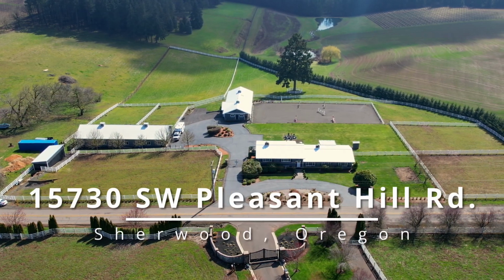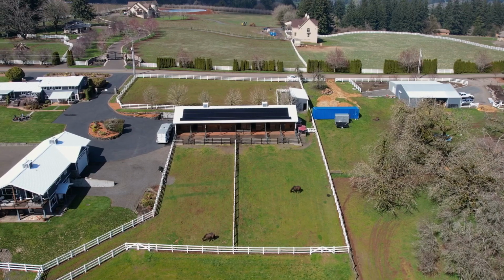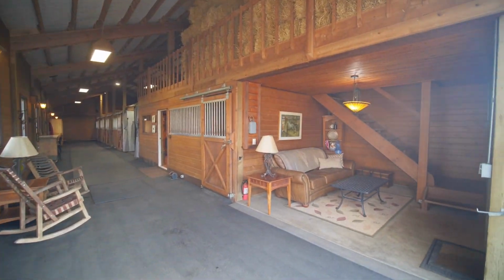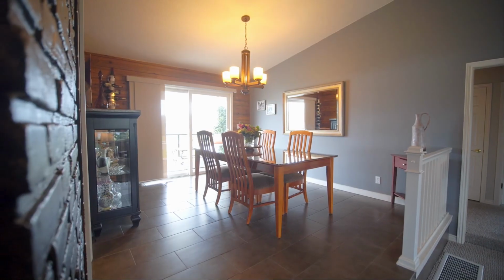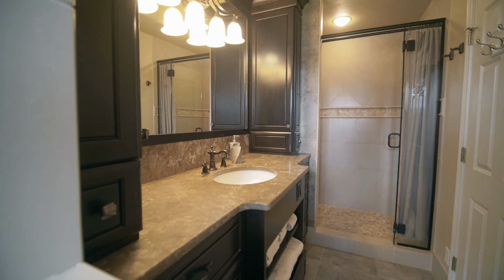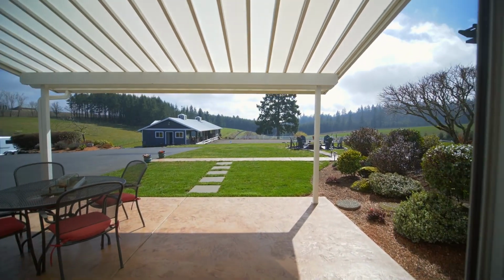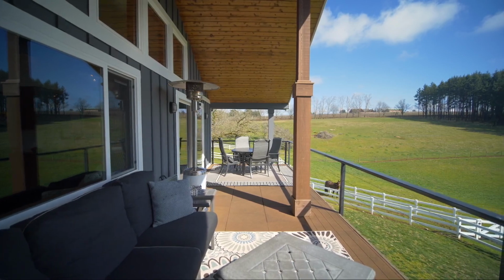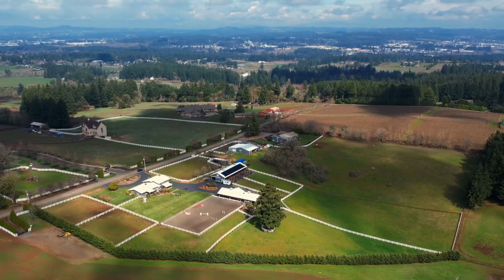Exquisite Equestrian Estate with Views! ~ Video of 15730 SW Pleasant Hill Rd. ~ Sherwood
Boutique equestrian estate in a gorgeous setting with pastoral views Main house of 3749 sq ft, currently a successful vacation rental for 13 years. Future bookings can be yours! Guest barn with custom viewing room. Horse barn with 5 stalls and room for 6 horses. 60 x 180 riding arena with all weather footing. Contact Steve Nassar with Premiere Property Group.